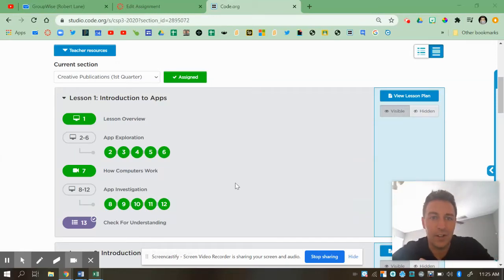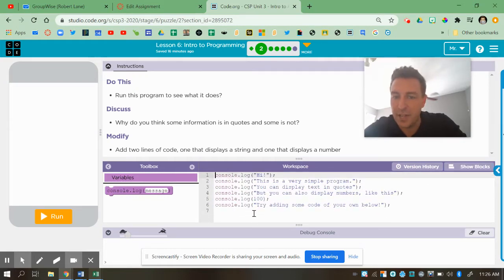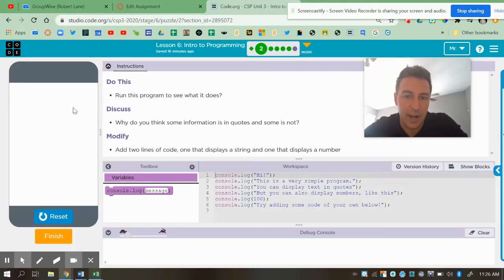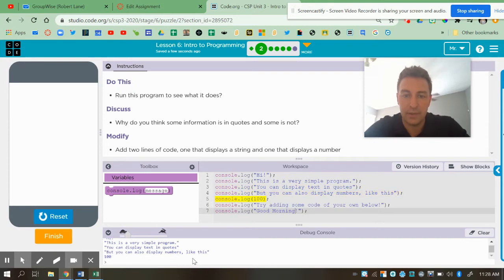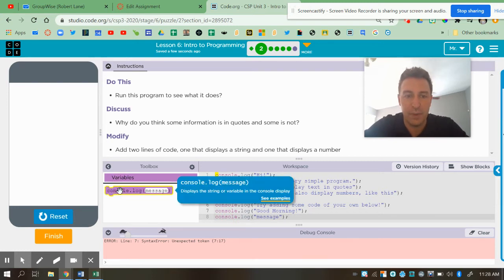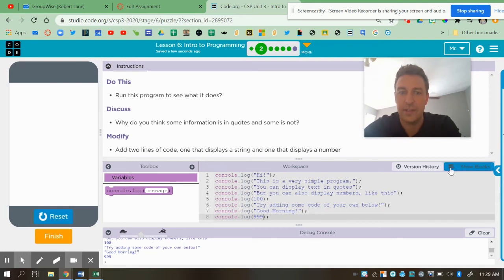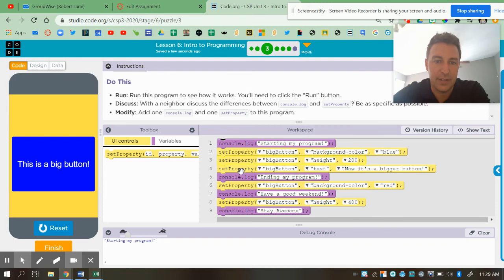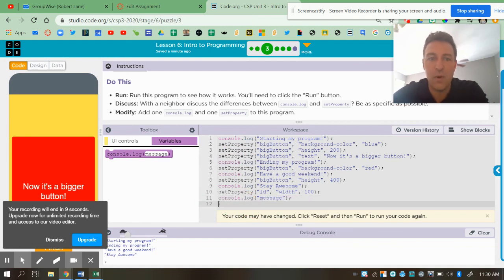Intro to App Development (Lesson 6 Intro to Programming)